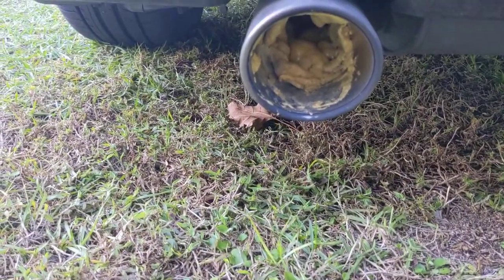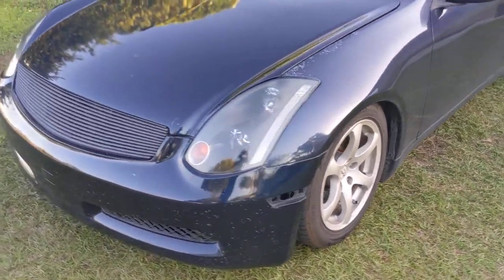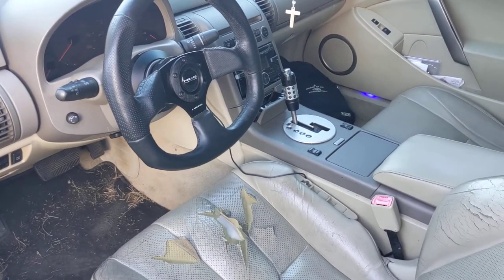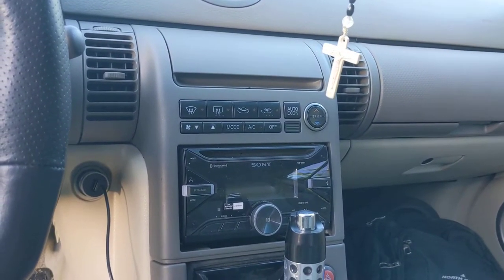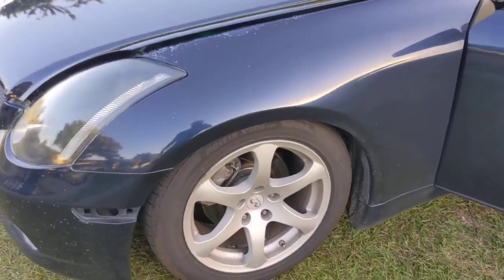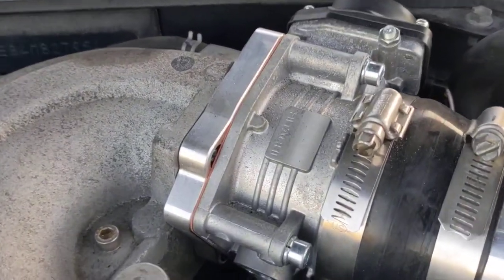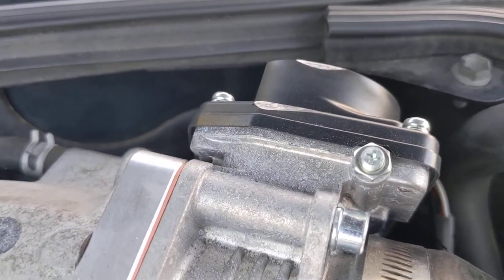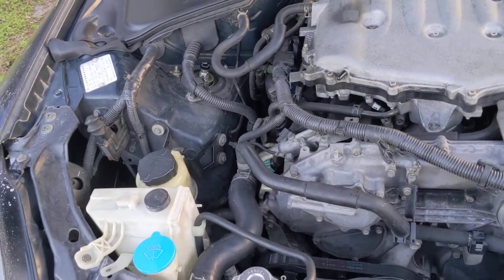G35 Coupe First mods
Hi this video is a breakdown on what mods i have on my daily G35 Coupe my first mods
Lowered on BC true coilovers
Voodoo13 rear camber arms, rear toe arms, rear traction arm
Eccentric lockout bolts for the camber and toe arms
 Interior:
Nrg quick release hub and steering wheel
Oem Jdm double din radio bezel with sony radio
Pilot automatic shift knob
Under Hood:
Ingen Cold air intake
Skunk 2 upper plenum spacer
NWP big bore throttle body
Limp mode tunning hood spacer
External auto trans fluid cooler